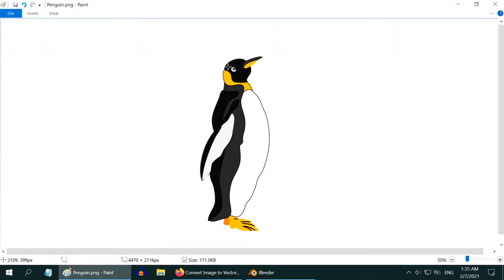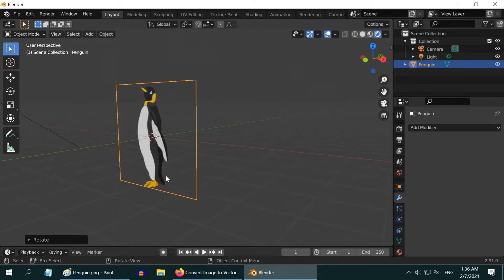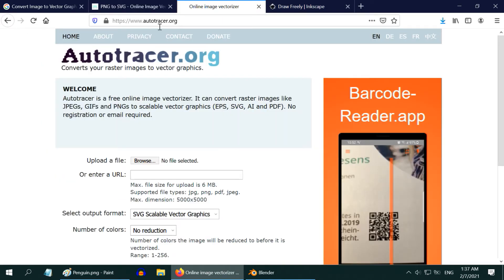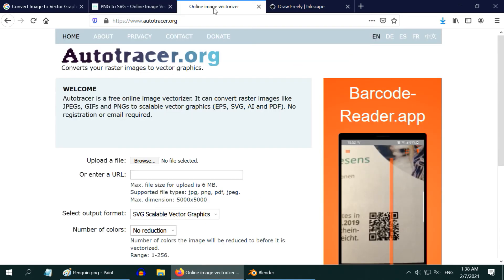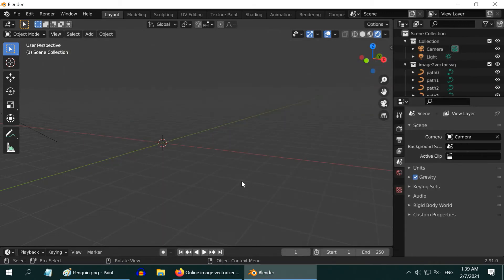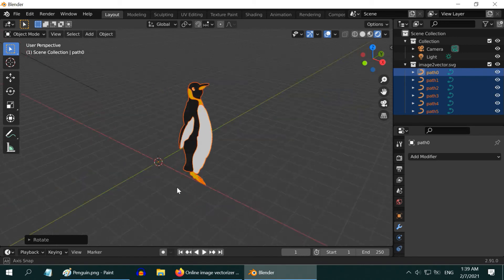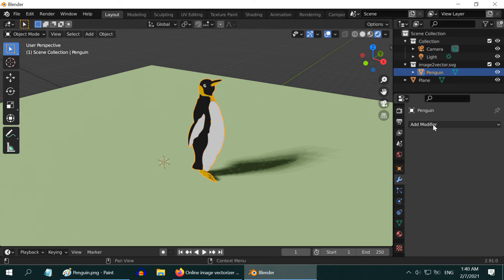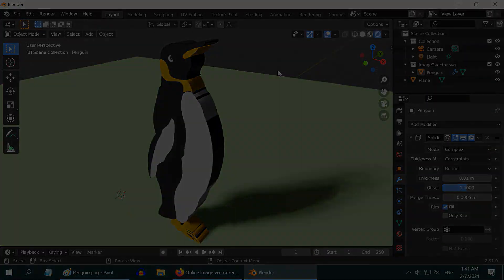Convert 2D Pictures Into 3D Mesh Objects in Blender | Import 2D Image & Convert Them to 3D Models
In this tutorial, we will learn how to easily convert any 2D picture into a 3D mesh object in Blender. The Import As Plane option does not really create a 3D object, there are better and easy methods described here. You can easily import 2D image into Blender and create your 3D model. Please watch the video for the complete tutorial.

1. Free website to convert a picture into SVG
2. Free website to convert a picture into SVG
3. Free graphics software Inkscape homepage